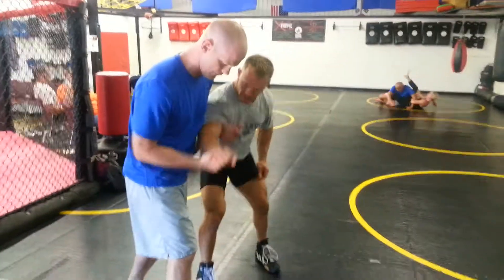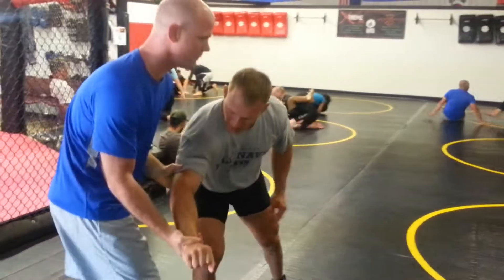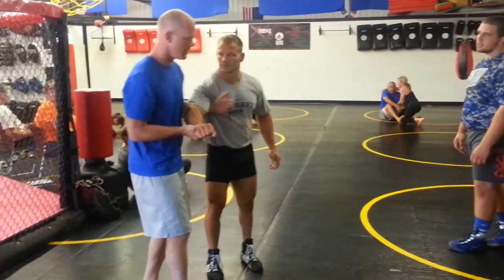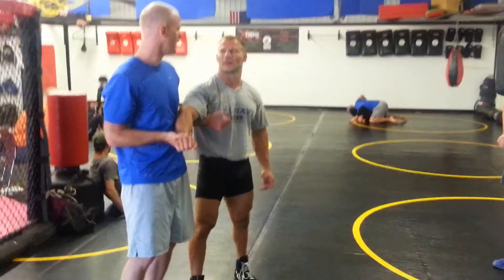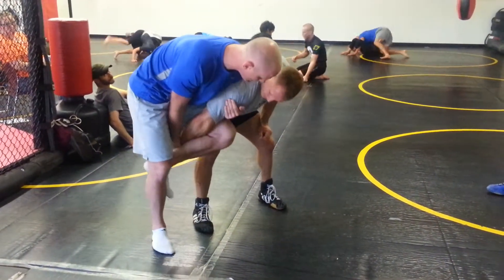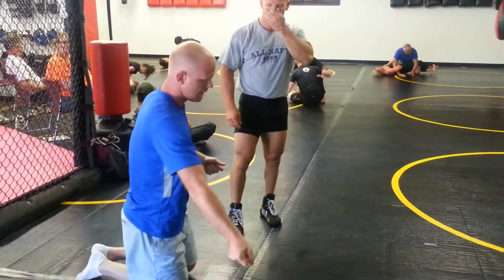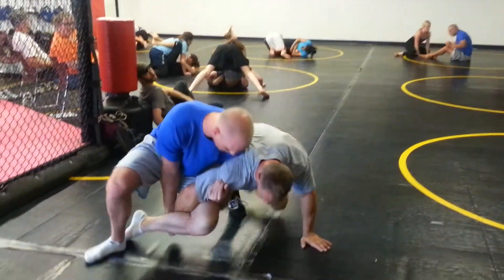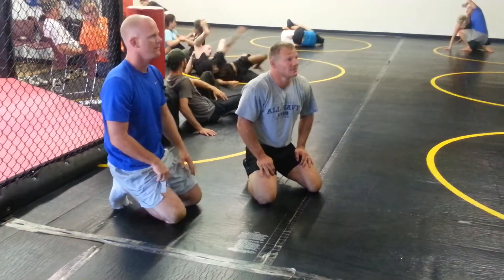Summer Coaches Series - Russian to Askren Finish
Coach James Tietema from Muskegon Community College shows off his Russian finish he picked up from Ben Askren.